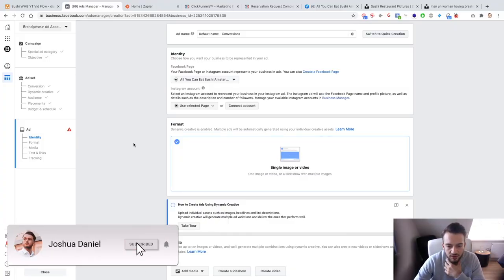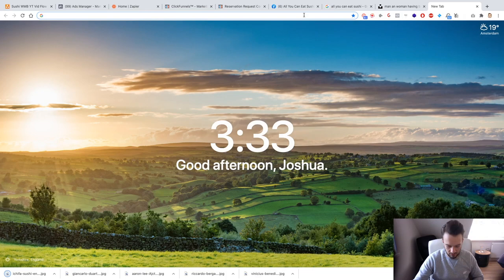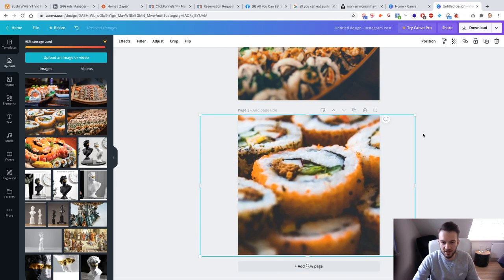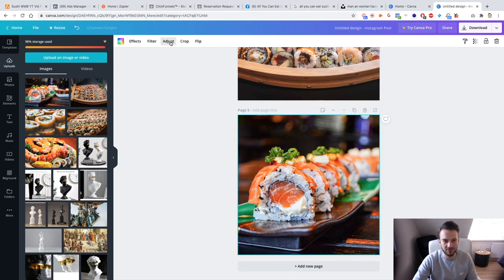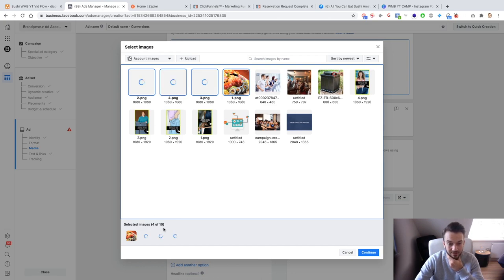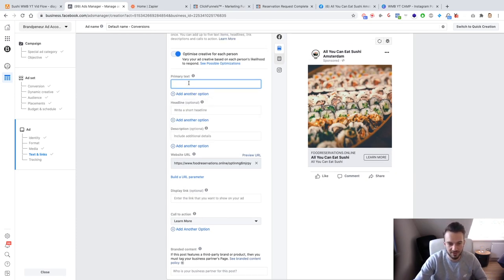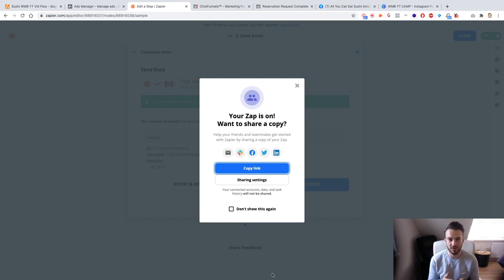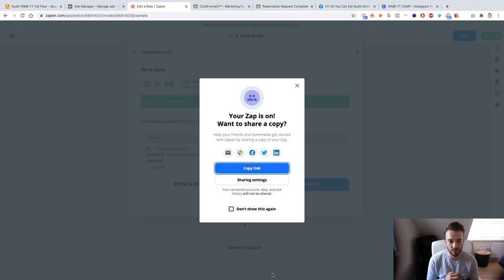Watch Me Build A Lead Generation Campaign For Restaurants With Facebook Ads Part 3